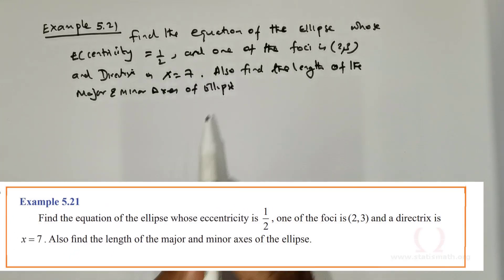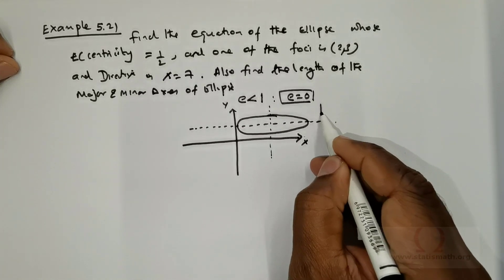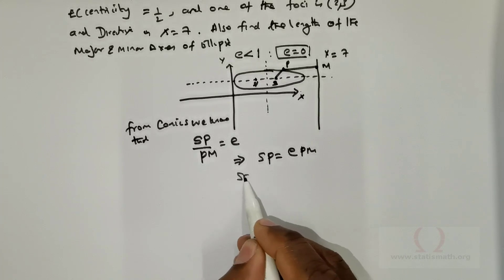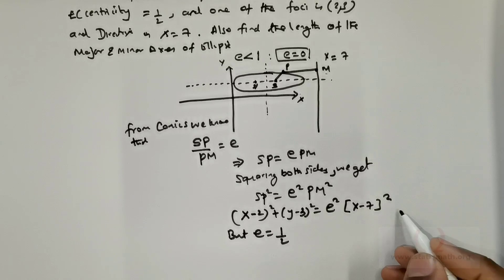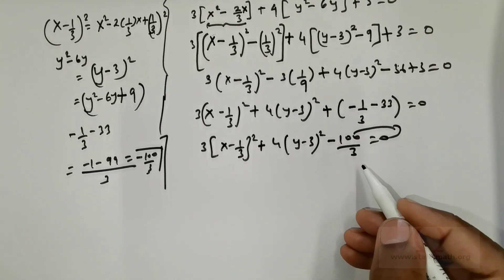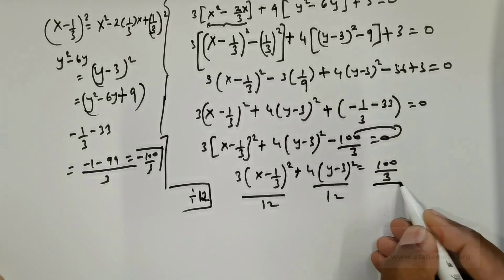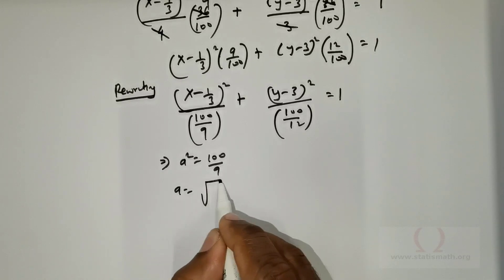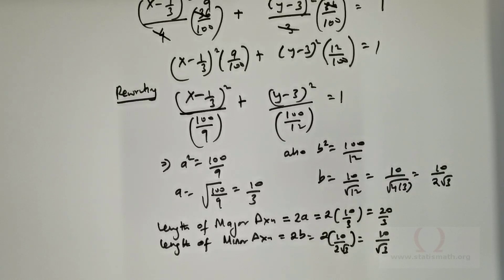EXAMPLE:5-21-ELLIPSE-Tamil Nadu Plus Two Exams-STATEBOARD-HIGHER SECONDARY EXAMS